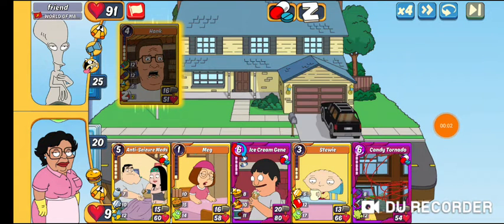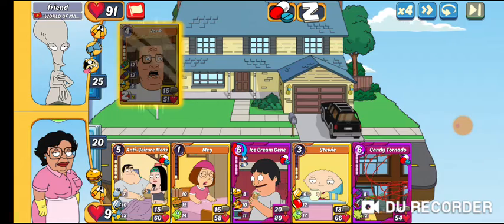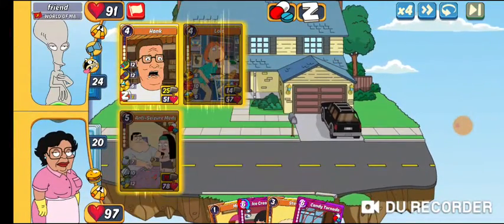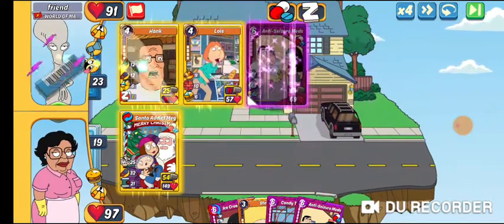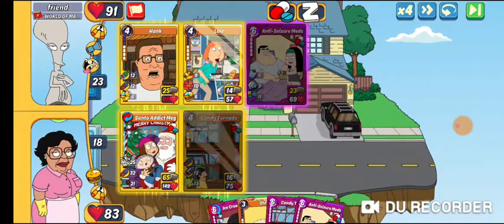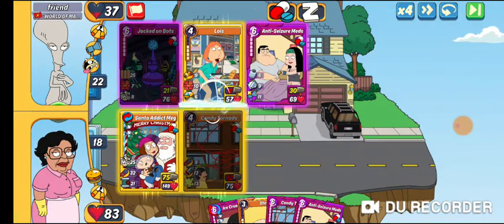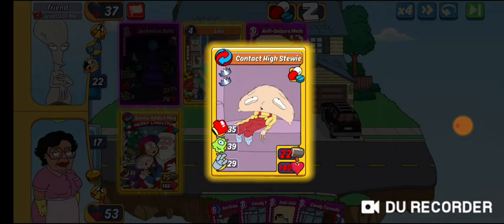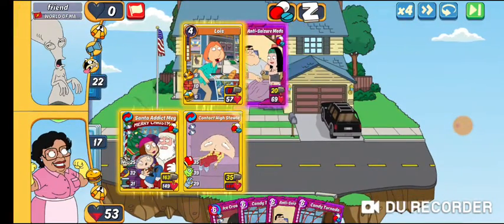the hidden addicted champion Santa addict Meg